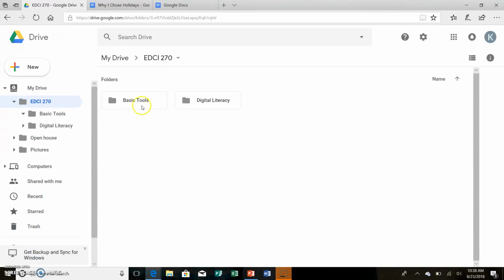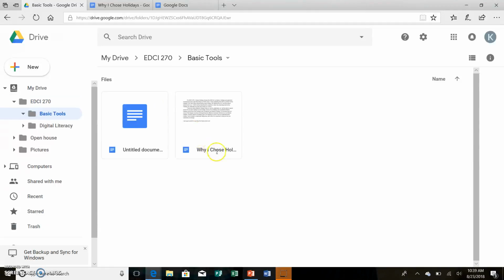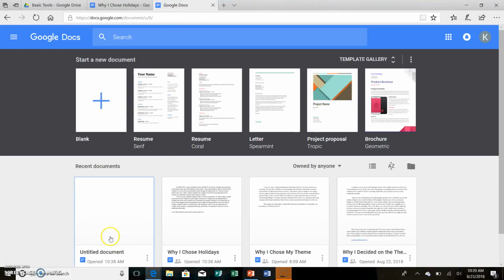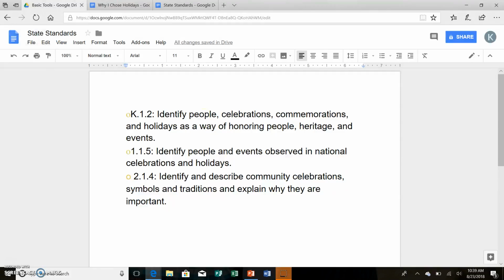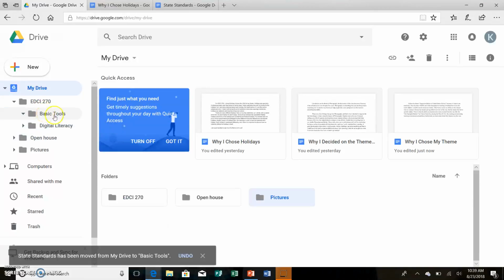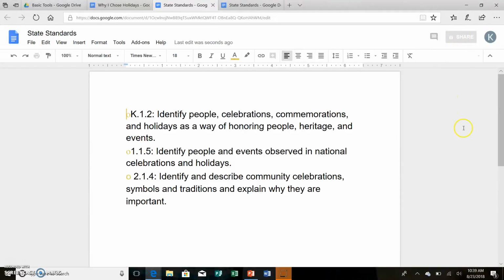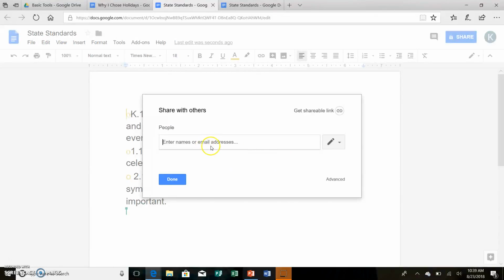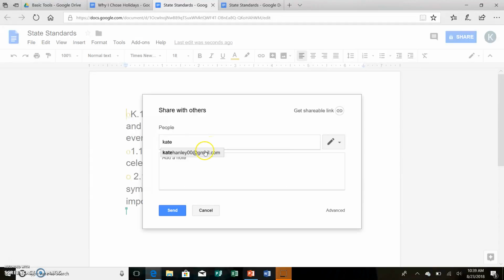Digital Literacy, Challenge 4